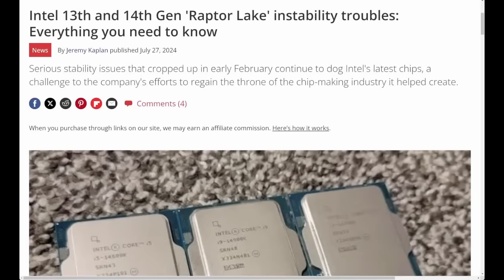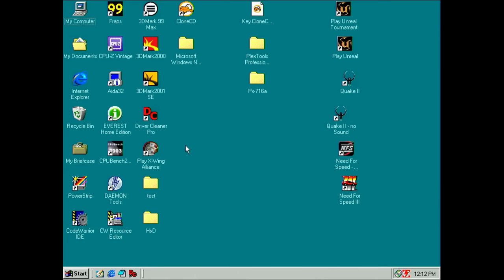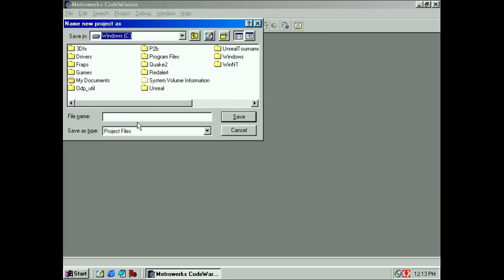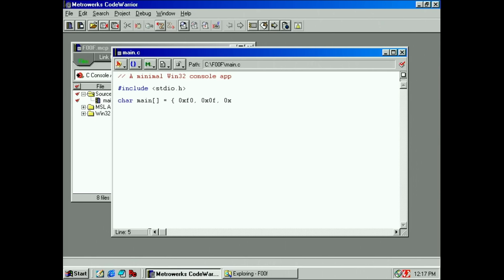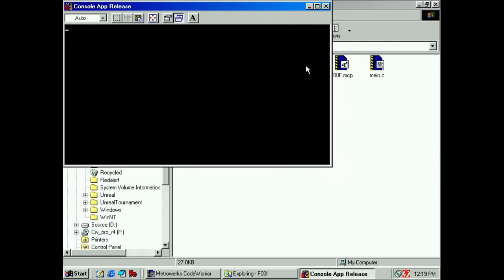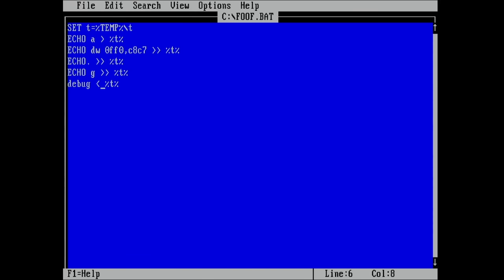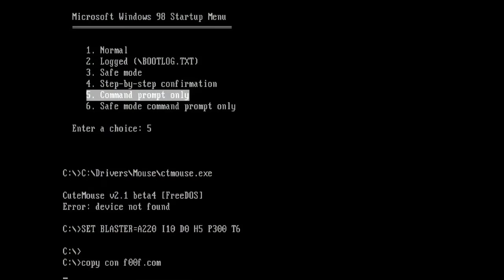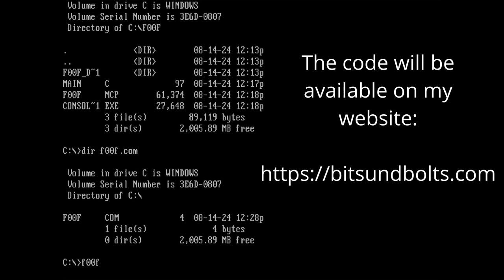These 4 bytes will crash your retro PC: The Intel Pentium F00F bug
Most of you probably have heard of the FDIV bug the first Pentium processor suffered from, but have you heard of the F00F bug? The "foof" bug is an invalid x86 instruction that should have terminated in an exception; however, a combination of "LOCK" and comparing two CPU register values instead of a register with a memory location, causes CPUs based on the P5 microarchitecture to freeze. In this video, I will show you three methods how you can trigger the "F00F" bug on your retro system.

Bitcoin: bc1q2dvf9flf78lam33qjj9w9xgvfxdgre7g9x3rmw

▬▬▬▬  *Timestamps*  ▬▬▬▬▬▬▬▬▬▬▬▬▬▬
00:00 Intro
01:11 F00F in Windows 98 using C
08:19 F00F in DOS using a BAT file
10:32 F00F in DOS using copy con
12:37 Conclusion